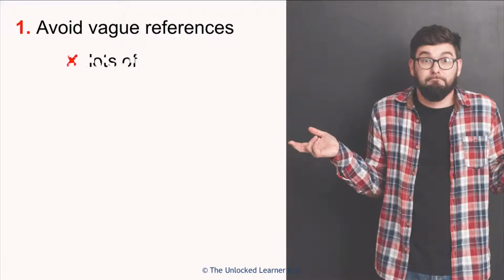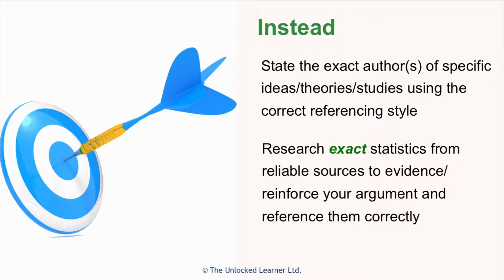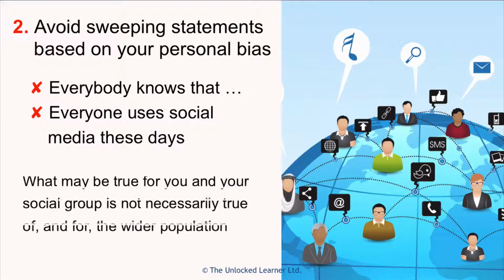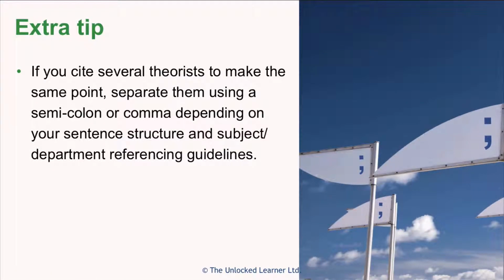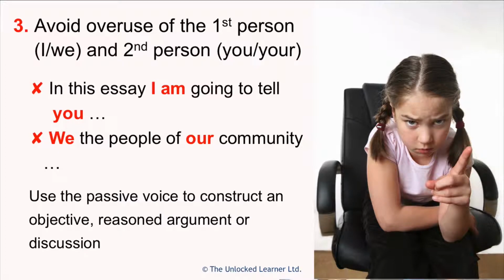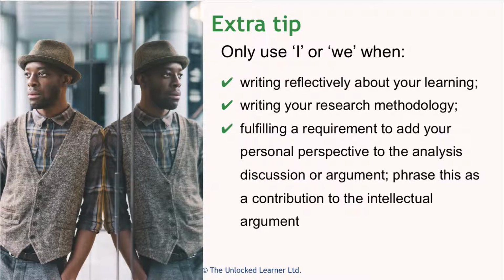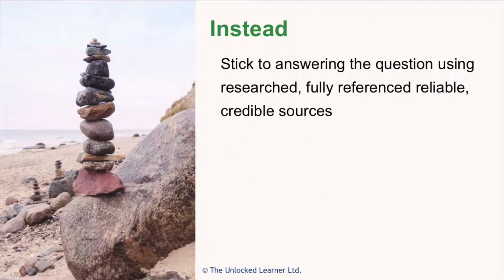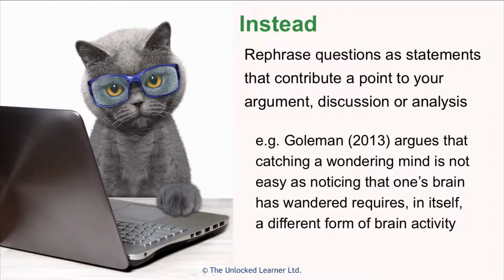How To Get Higher Essay Grades Using 5 Essential Rules of Academic Assignment Writing